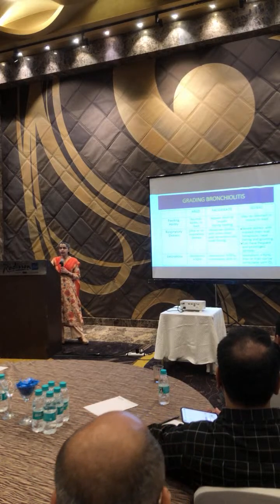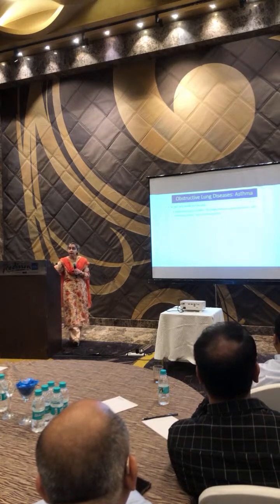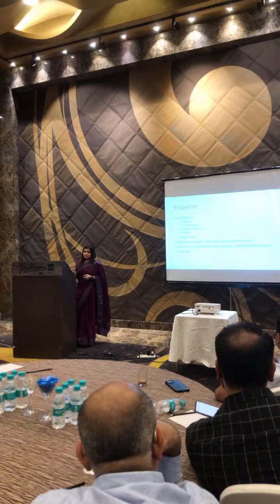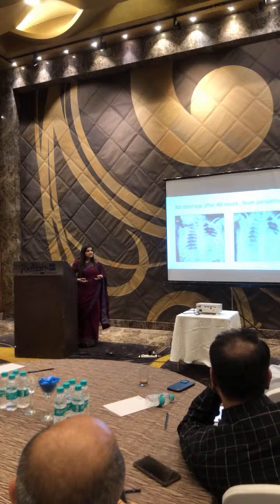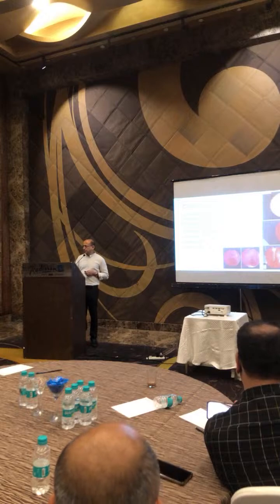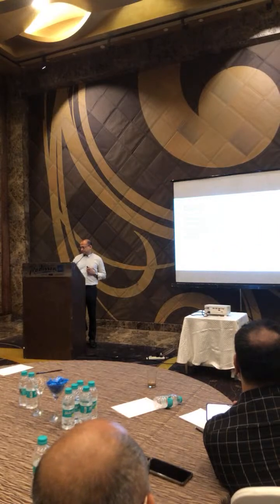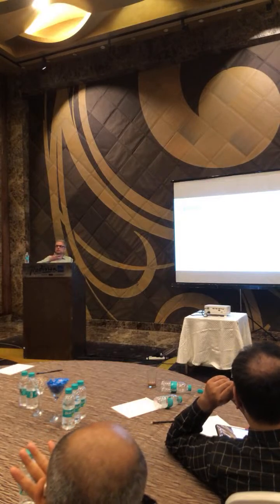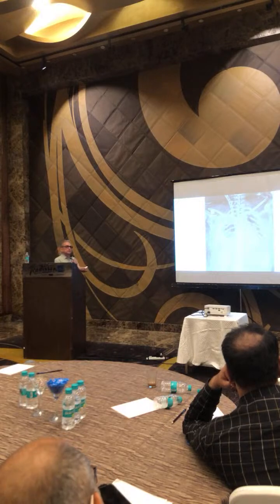Common respiratory emergencies by Punjab Critical Care Clinics PICS